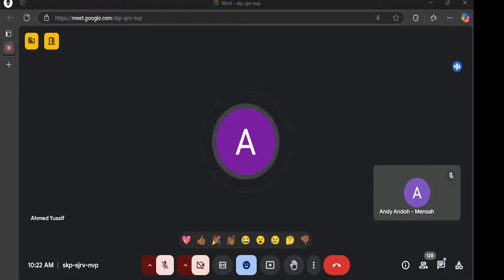Attakorah Classes - Stroke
Attakorah Classes